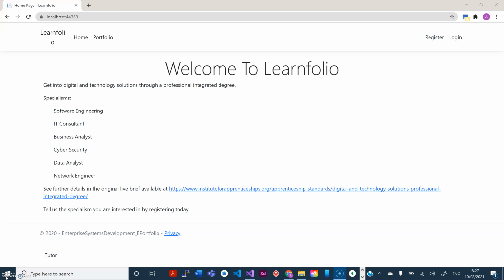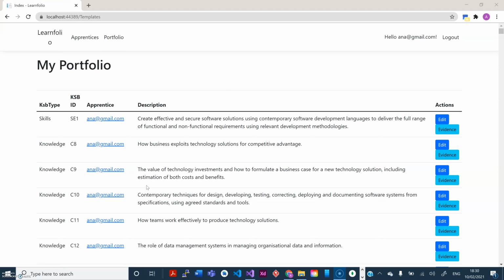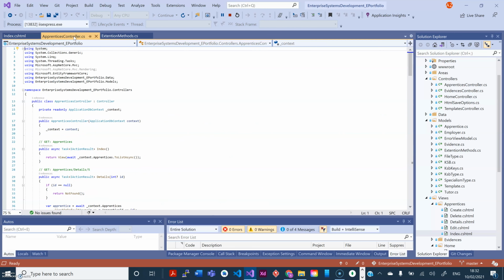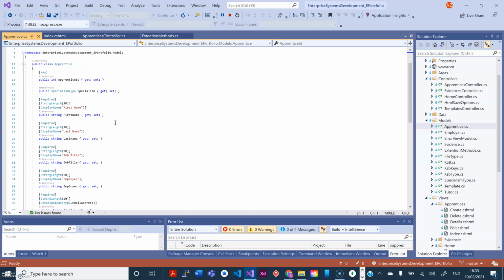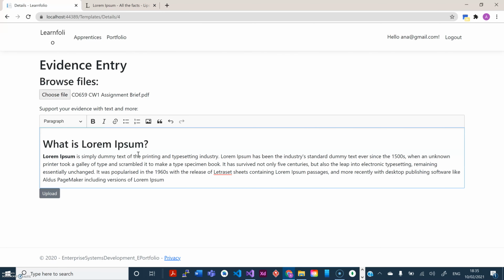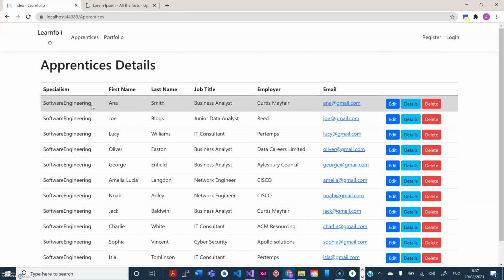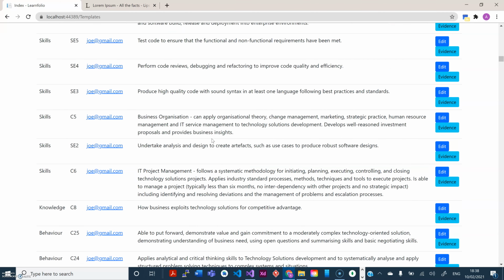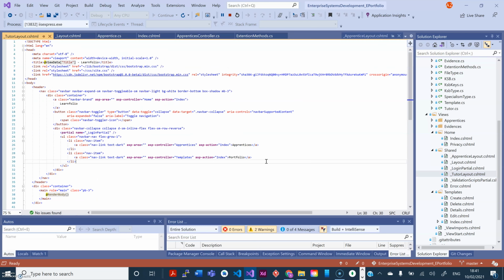Learnfolio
Learnfolio Software Solution using ASP.Net Core 3.1 MVC